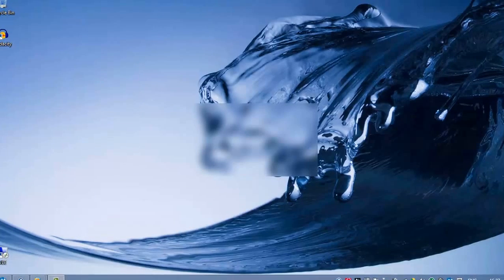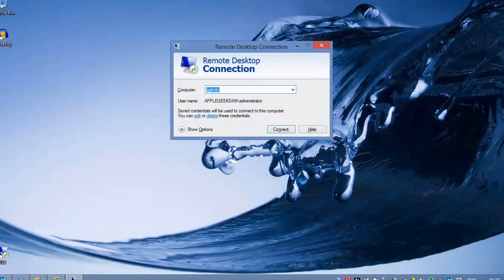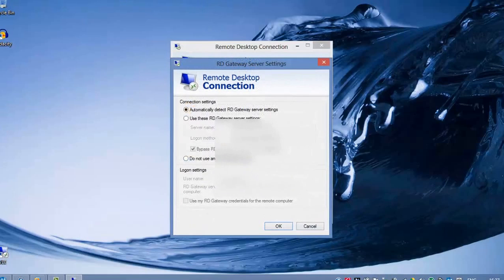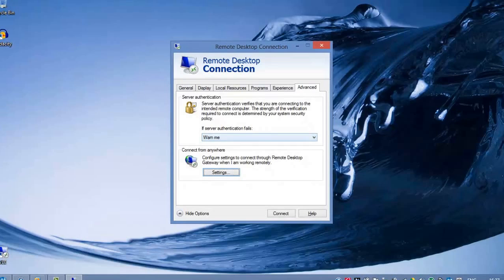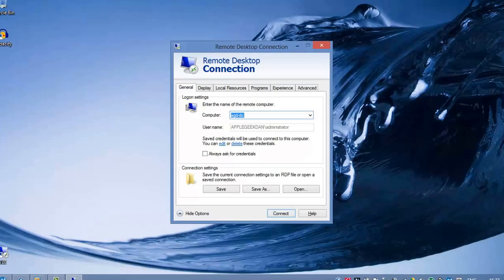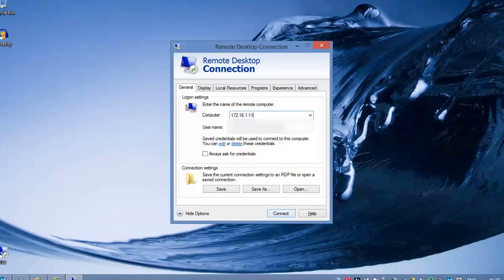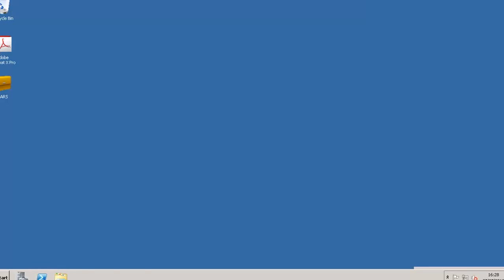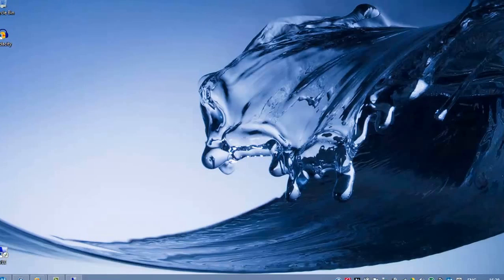Windows 8: How to Remote Desktop to a RD Gateway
In this tutorial, I will show you how to Remote Desktop to a RD Gatway.